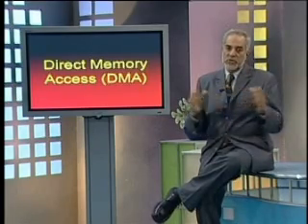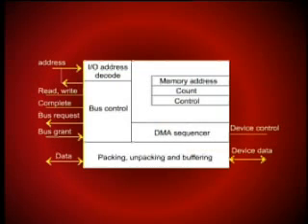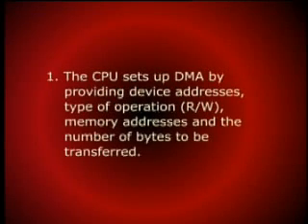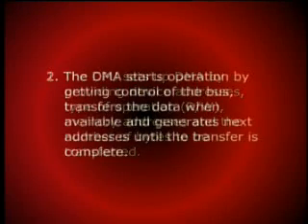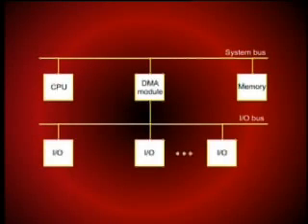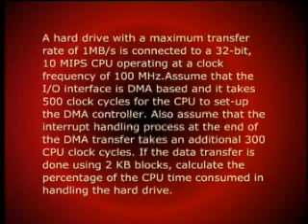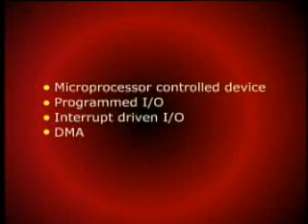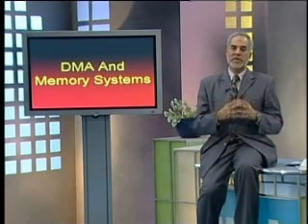CS501_Lecture31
CS501 Advanced Computer Architecture